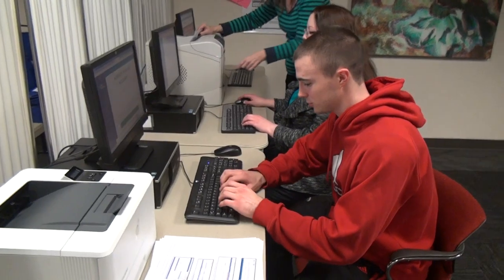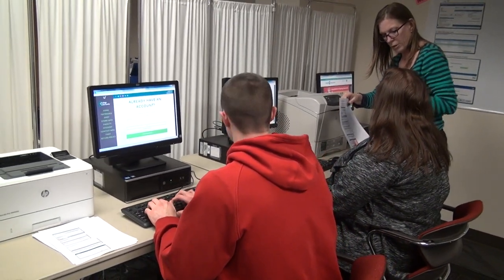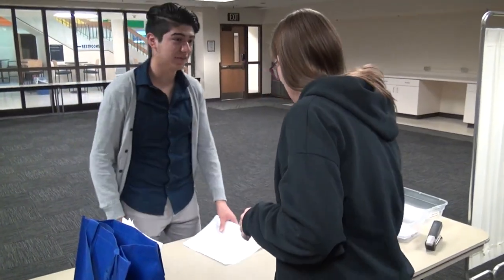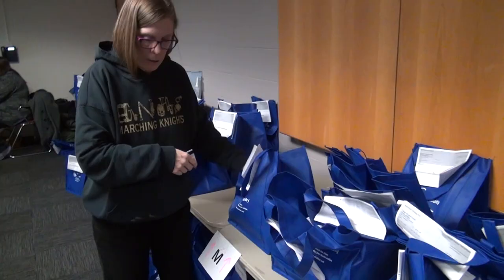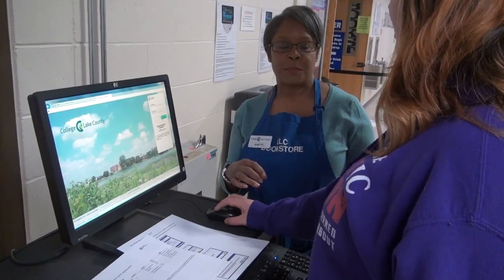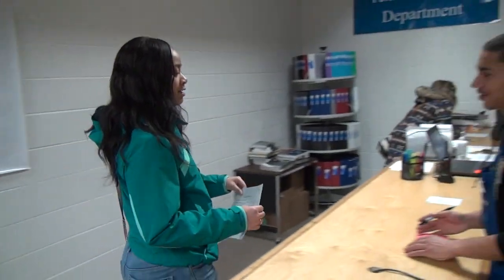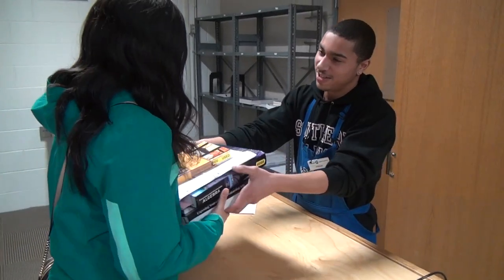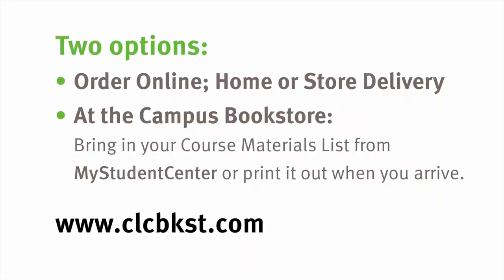Ordering your CLC textbooks is fast and easy!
CLC Bookstore. Two options: Order Online: Home or Store Delivery. Or at one of our three bookstores.